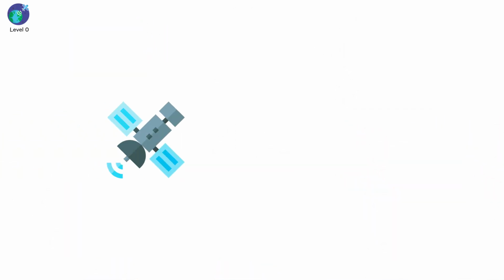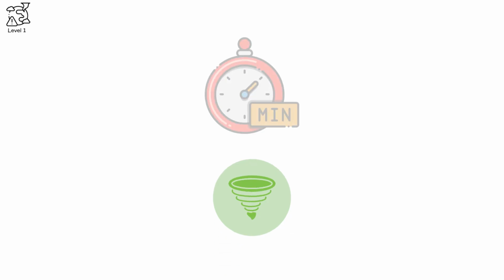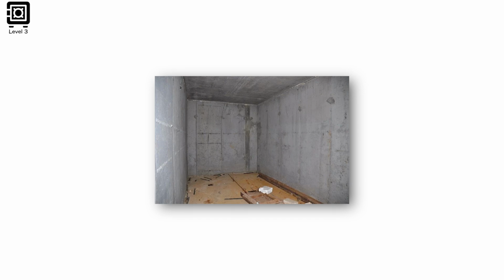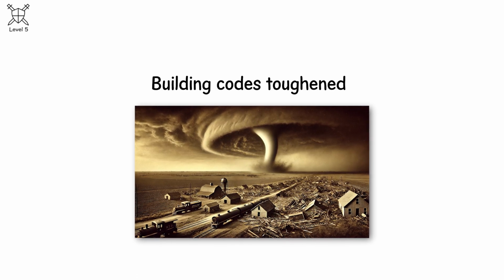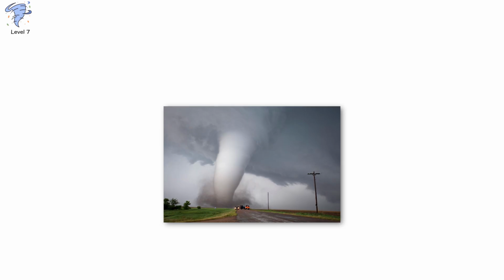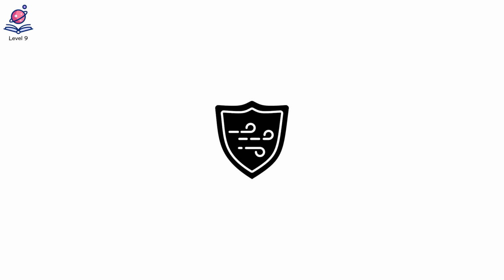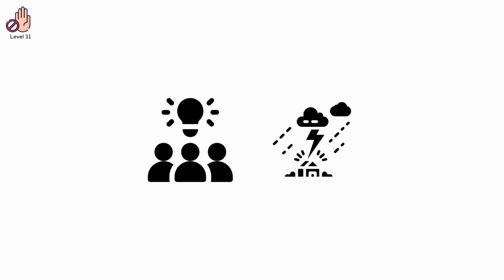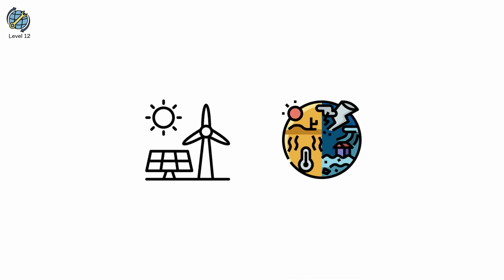Every Tornado Defense Mechanism Explained in 17 Minutes